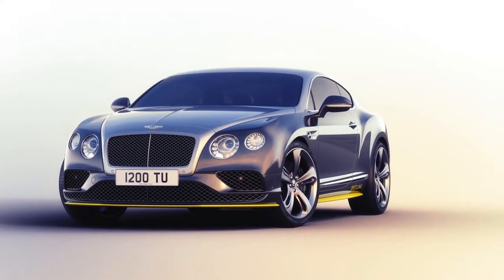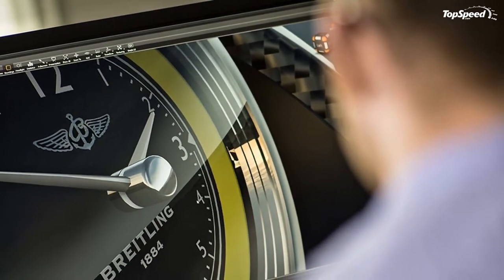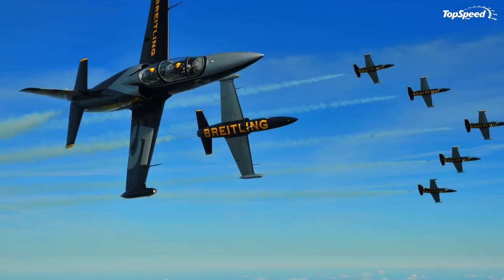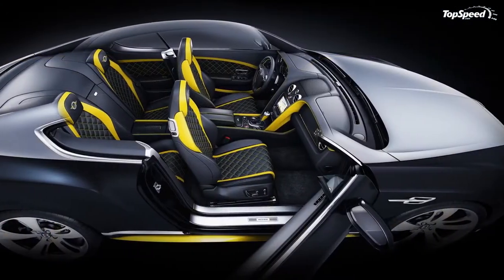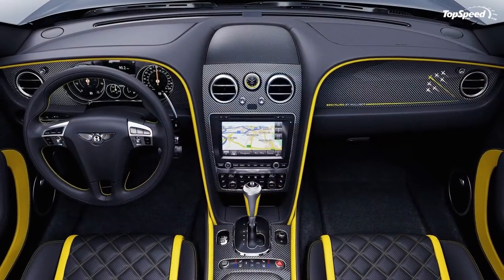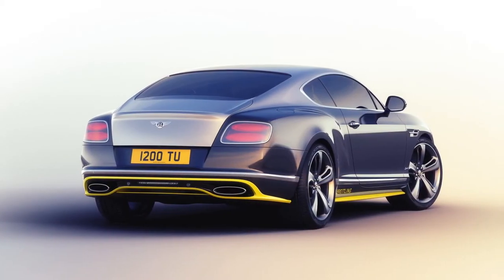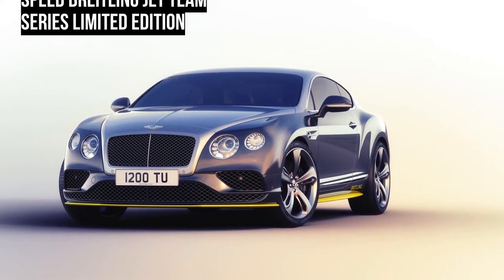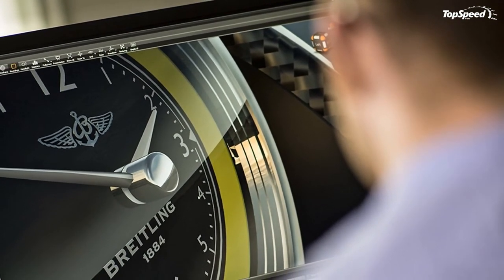2016 Bentley Continental GT Speed Breitling Jet Team Series Limited Edition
The greatest testament to the prestige and authenticity of the Bentley nameplate and the street cred of the Continental GT coupe isn’t the car’s stunning blend of performance and top-shelf luxury. Nor is it its remarkable success in carrying the legend of the “Bentley Boys” forward into the new millennium. No, what really sets the Continental GT apart from the average automobile is its ability to spawn themed limited editions and still be taken seriously.
Don’t get me wrong; the Continental GT is a fantastic car, especially in GT Speed trim. And I am fully in favor of broadening the range with new trim combinations. But the fact remains that at a certain point, paint-and-trim upgrades to a car begin to erode its ability to be taken seriously. The introduction of the Breitling Jet Team-inspired limited-edition Continental GT Speed could come off like a six-figure mullet, but Bentley’s Mulliner coachworks seems to have created yet another elegant variant without watering down the model range.
Introduced in 2003, the Continental GT has been among Bentley’s best-sellers, helping to bring the company back to profitability after the recession. The Continental GT Speed Breitling Jet Team Series is a seven-car limited-production run featuring unique paint and interior trim. One car will be produced for each of the seven aircraft on the team, and the special edition debuts alongside the Breitling Jet Team at the Boeing Seafair Airshow in Seattle on July 31.
Continue reading to learn more about the Bentley Continental GT Speed Breitling Jet Team Series Limited Edition.